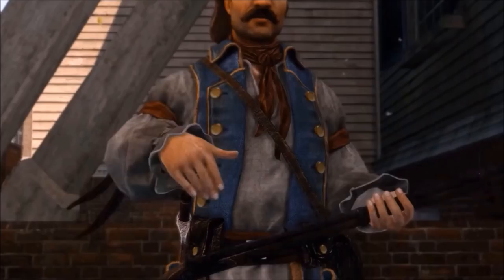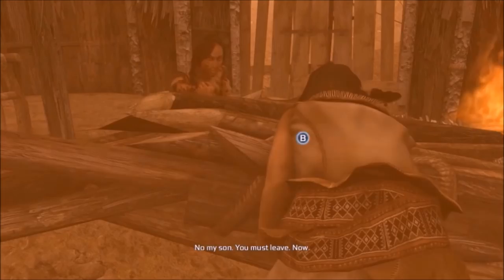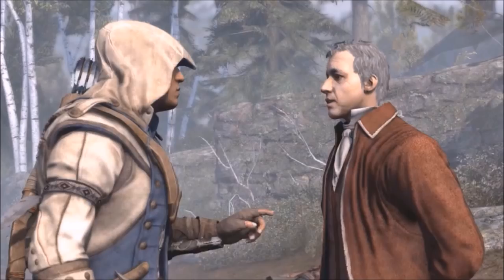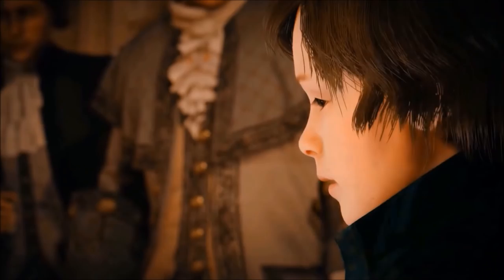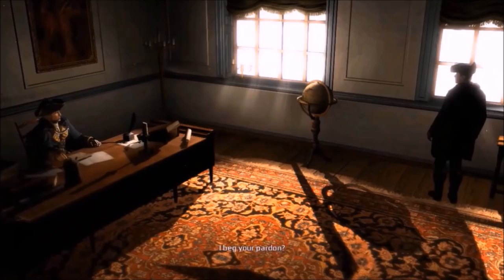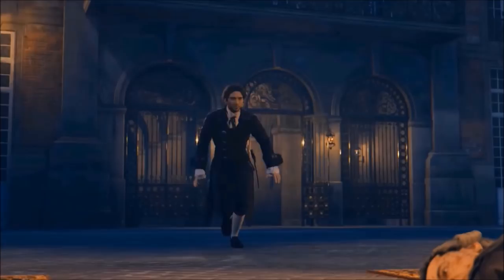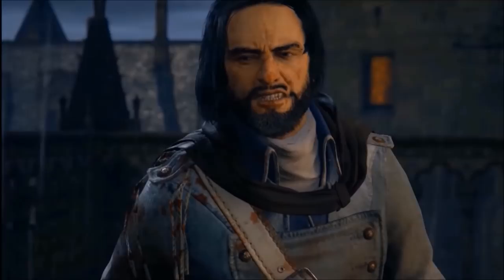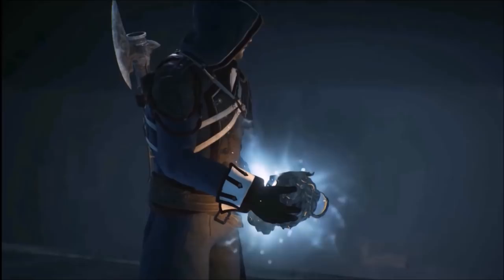The Assassin's Creed Timeline Part 6: Revolution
Welcome to the most detailed Assassin's Creed Timeline! Part 6 takes us to the birth of America, as the brotherhood that Shay Patrick Cormac left broken and destroyed rises stronger than ever from within the chaos of war. And France sees their own Templar created revolution as a determined Assassin hunts down their Grand Master in a quest for redemption.